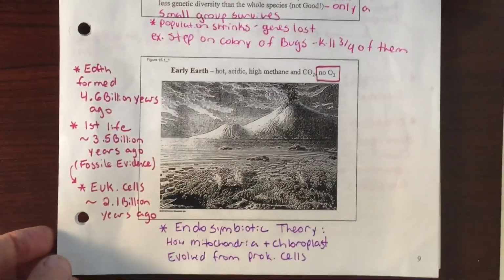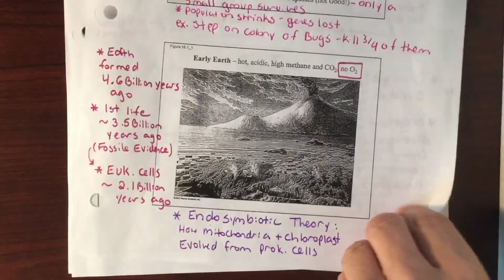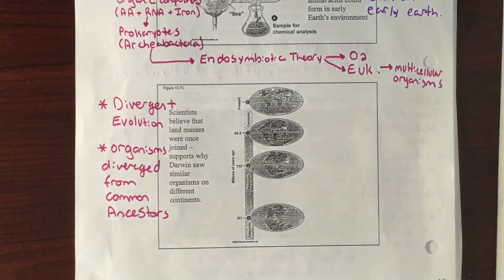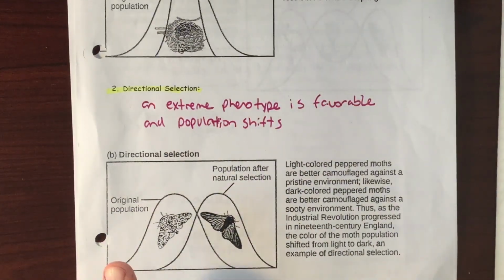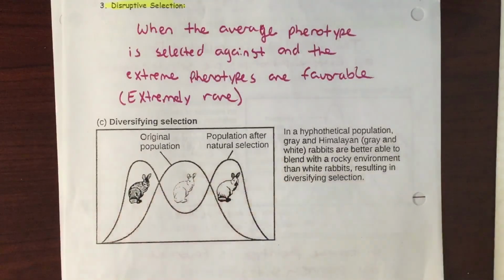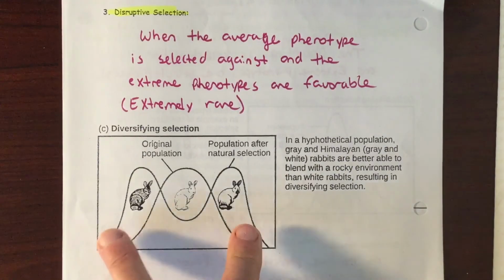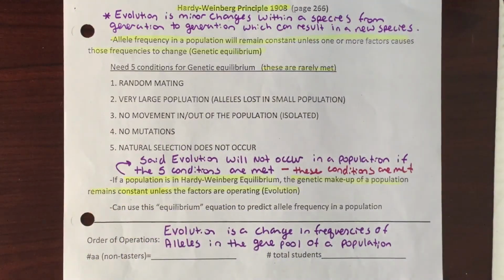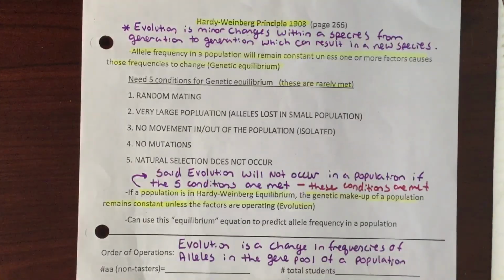Day 3 Evolution Notes